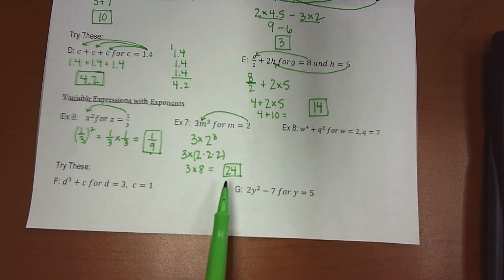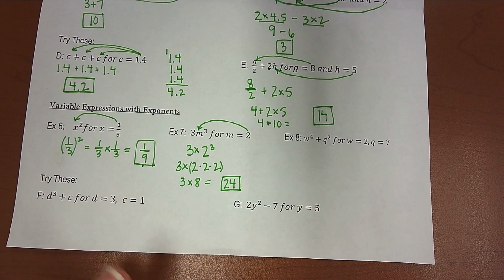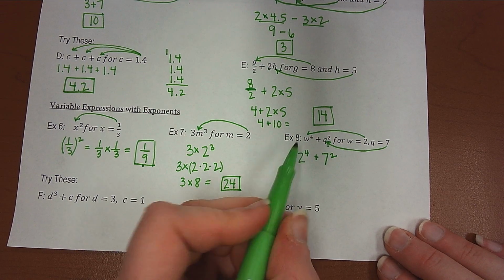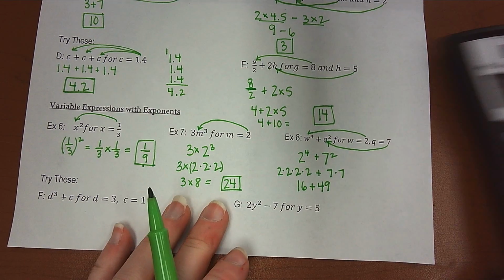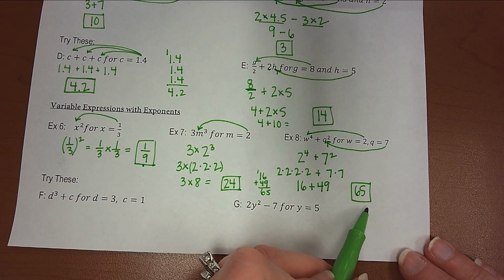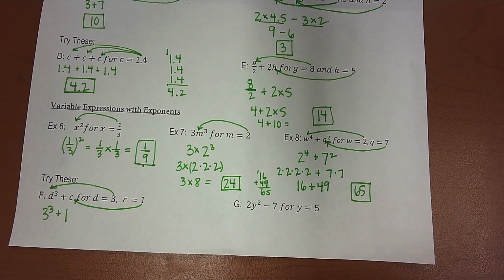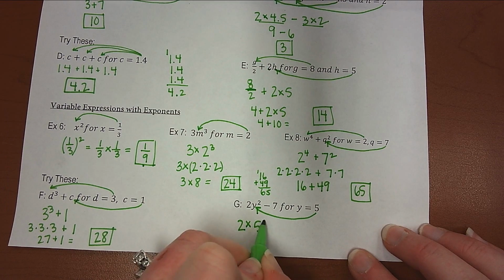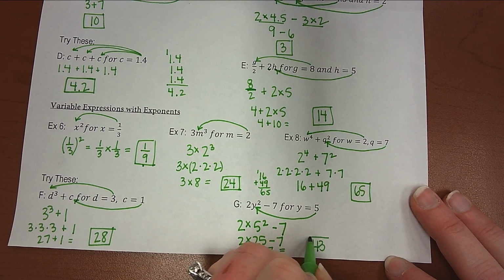6th 5A Video 4 Evaluating Expressions